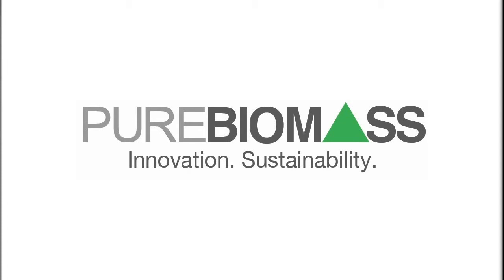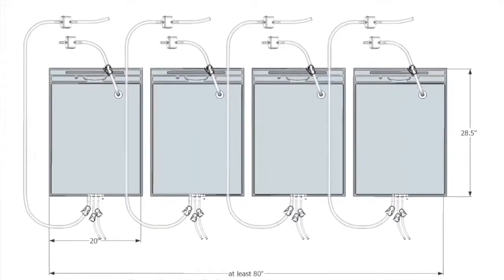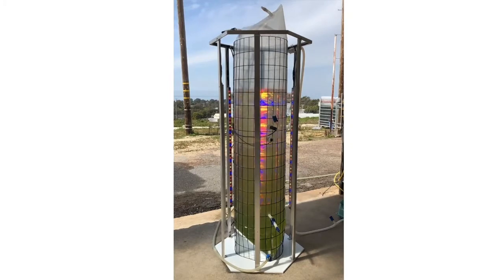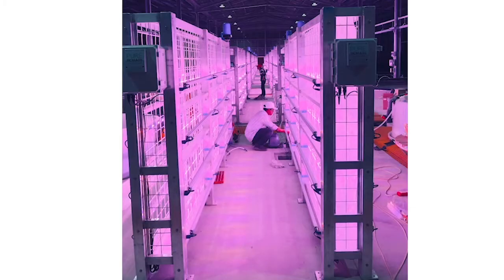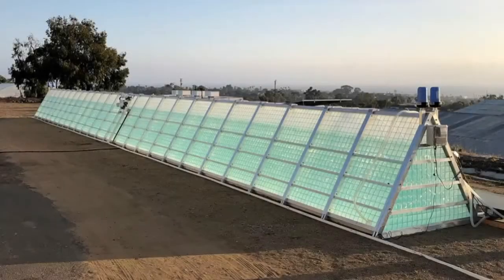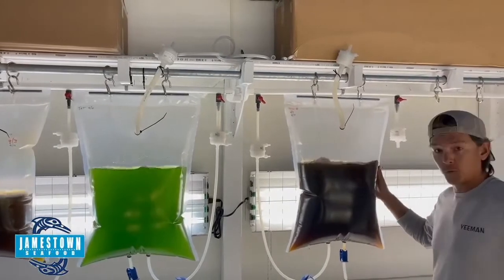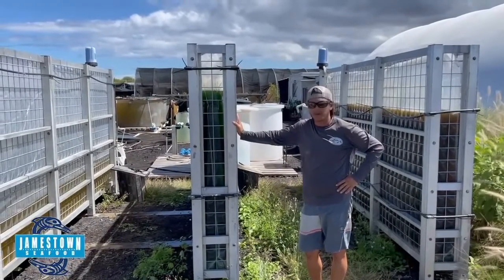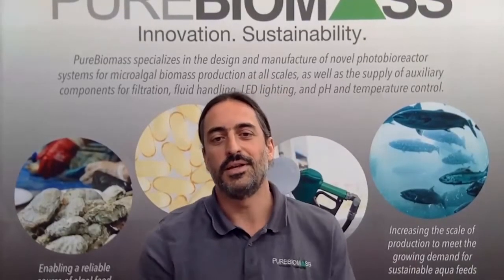Pure Biomass Inc PCSGA 2021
A webinar of our latest products for hatcheries and customer testimonials from Taylor Shellfish and the Jamestown Hatchery